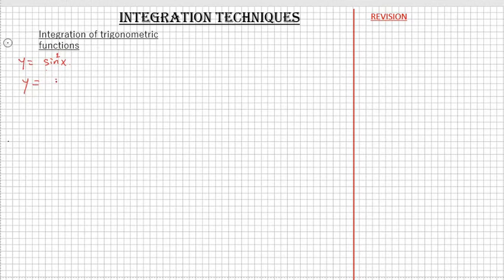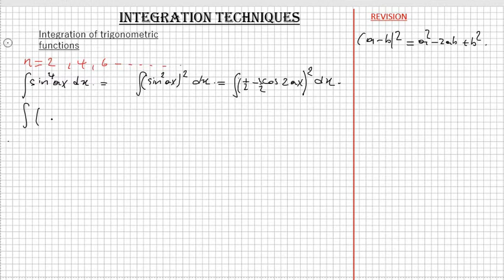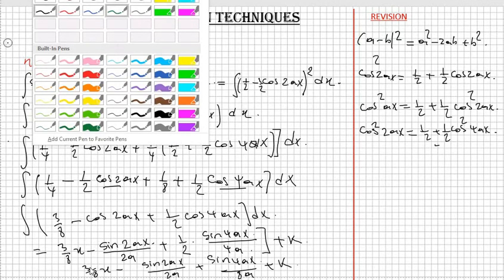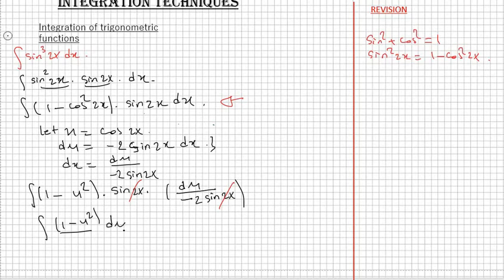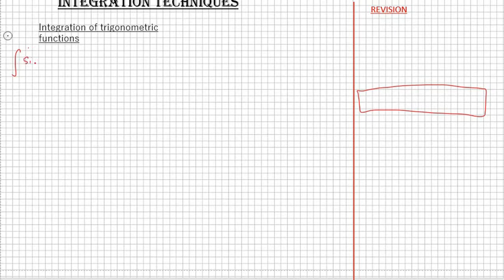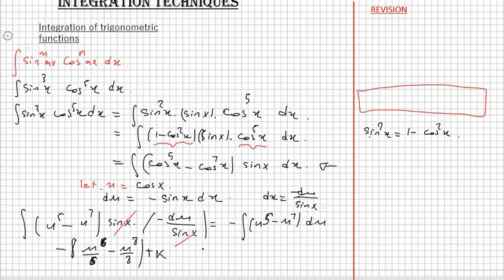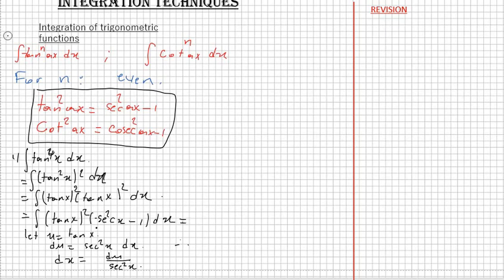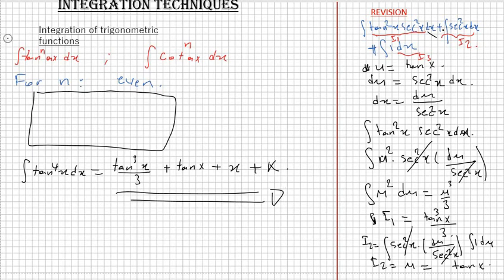Integral Calculus.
Thanks for landing on my channel
This video clip explains how to solve the integral of the power trigonometric function.
I invite you to subscribe to my channel as I will be making math tutorial video clips related to calculus(integral calculus, multivariable calculus, matrix calculus, etc.. and I will be making the video based on the topic you would recommend.)